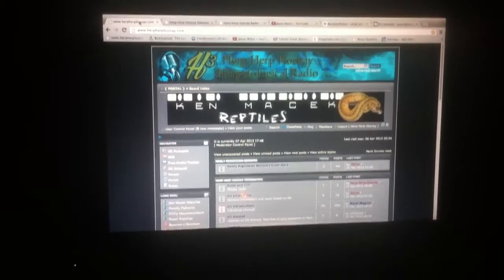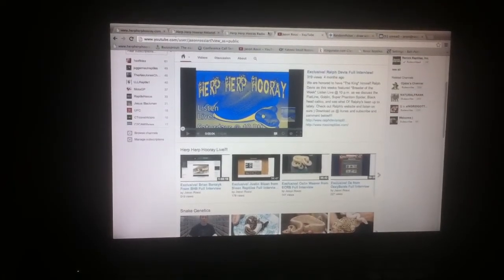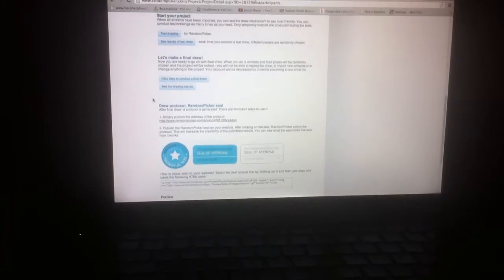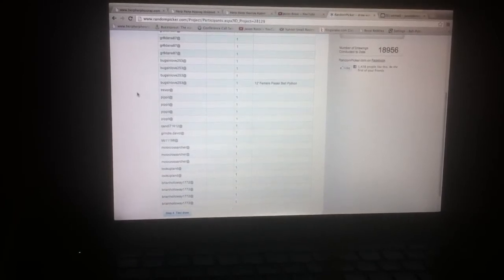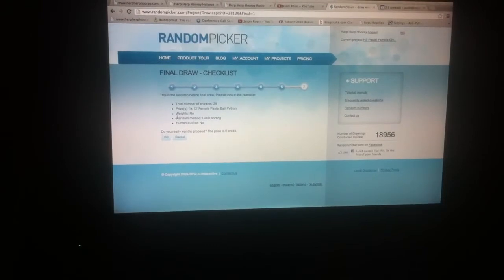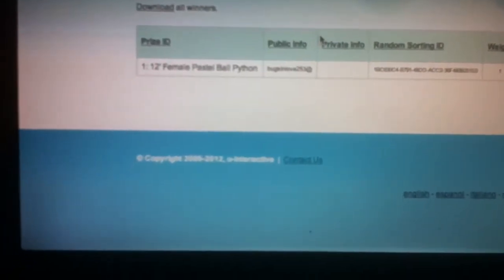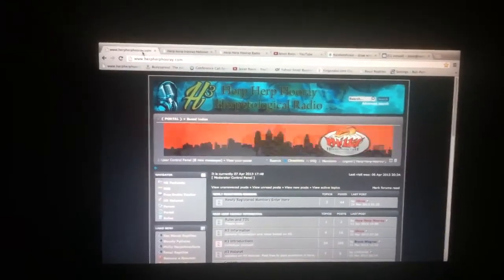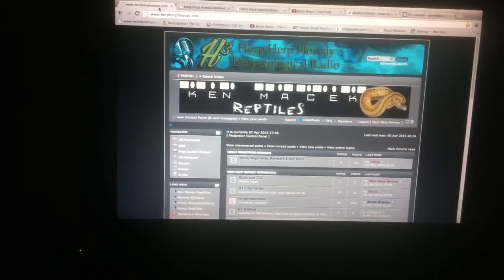H3-Female Pastel Ball Python Give Away!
Here is the results! The Winner will also Enjoy a backstage pass to this weeks episode of H3!!! Thank you everyone for participating.